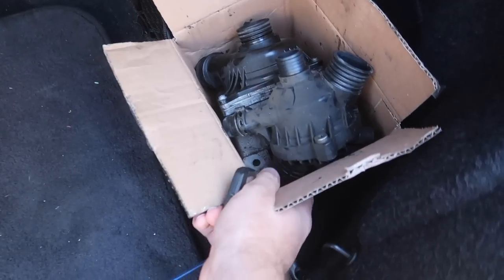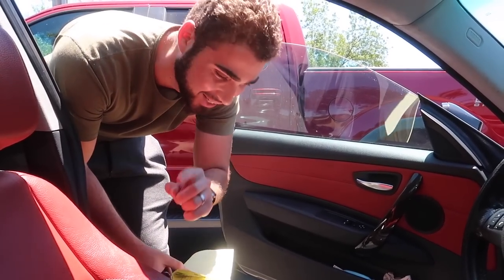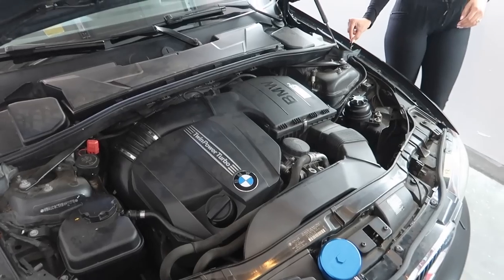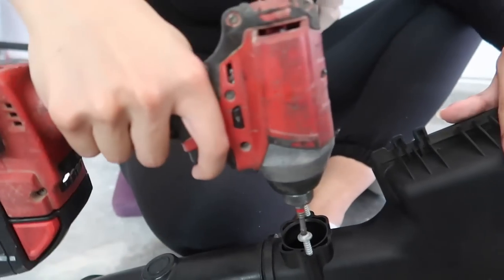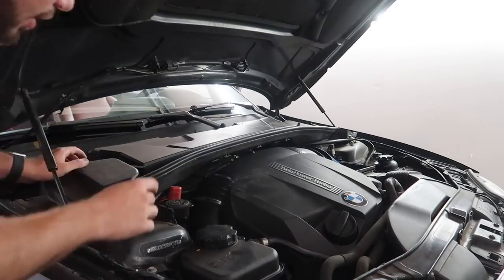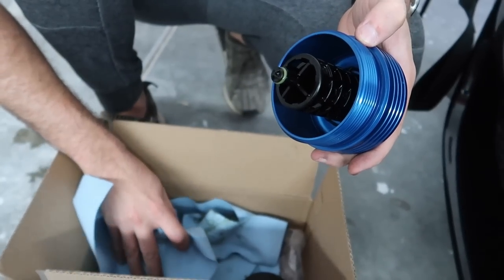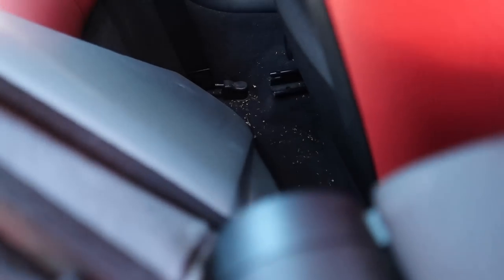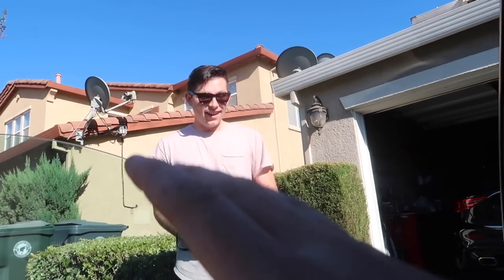INSTALLING NEW MODS ON MY WIFES 135I! (INTAKE, FILTERS, BILLET)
MW 435I MOD LIST:
KiesMotorsports (NOUR5)
BurgerTuning
FCP EURO
AzaAutoWheel
Suvneer
Valvetronic (NOUR)
TireWheelZone